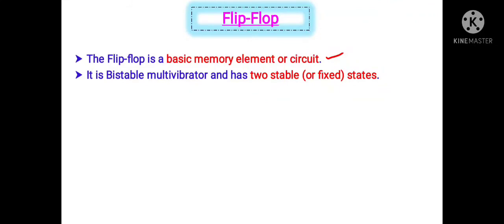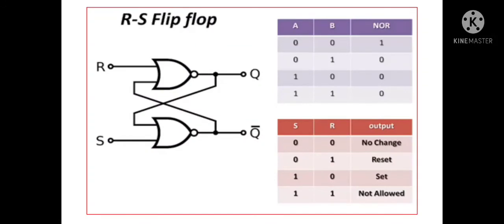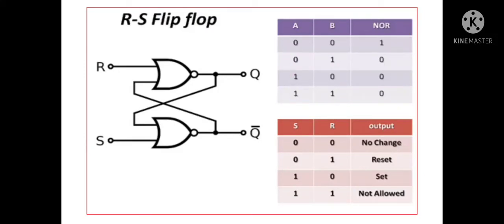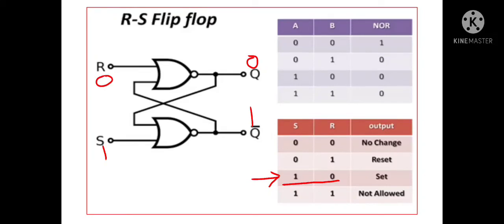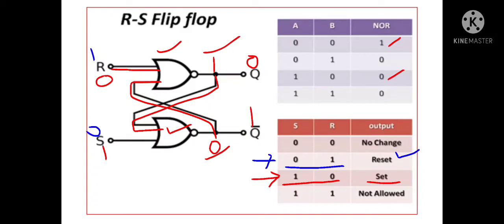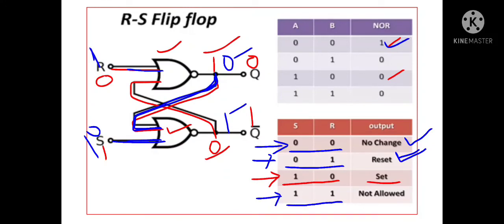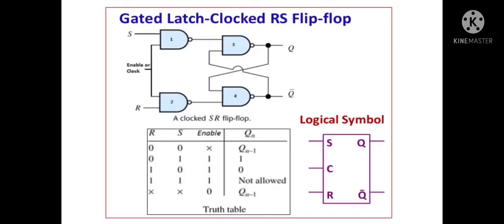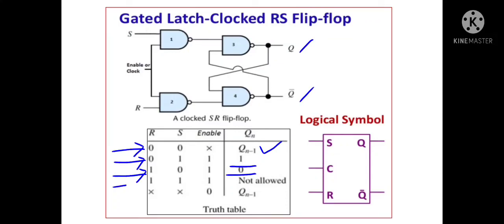R-S and Clocked R-S Flip-flops : By Dr. G. S. Wajire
The topic "R-S and Clocked R-S Flip-flops" has been explained properly in this video. Also, the related circuit diagram, various waveform and necessary expressions has been discussed in detail. This topic is useful for the students of Junior college, Diploma Course, Polytechnic, Graduate and Post Graduate Degree in Electronics/ Telecommunication/ Electrical/ Power Electronics/ Computer Science and Engineering  of various universities and institutes.